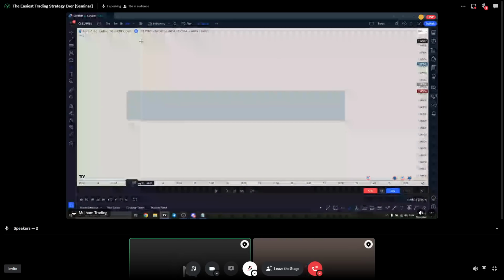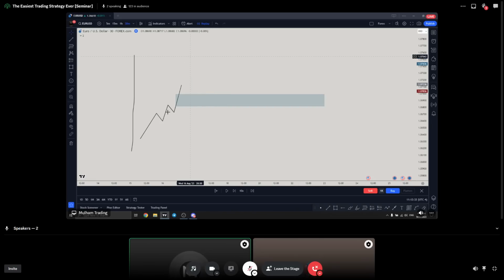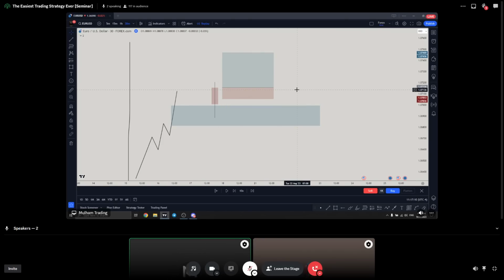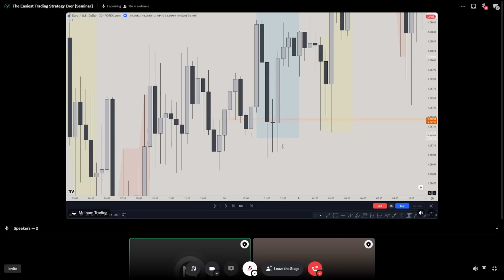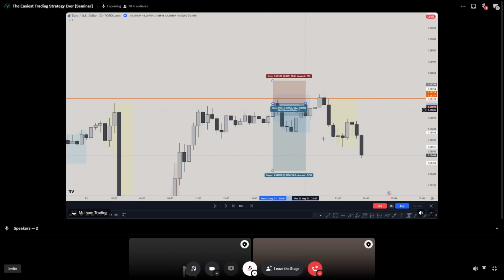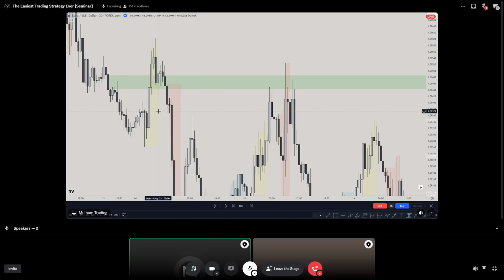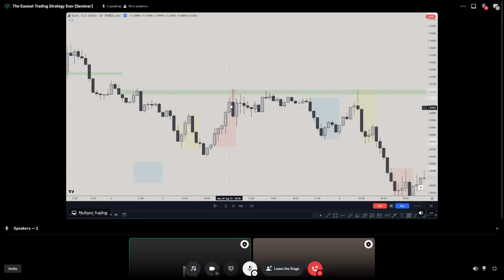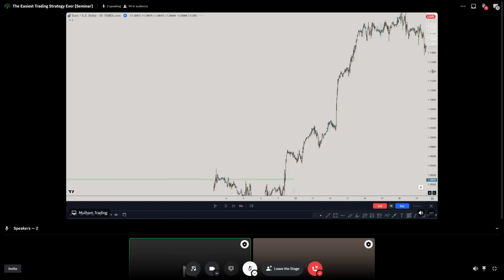The Easiest SMC/ICT Strategy Ever: One Time Frame, One FVG, One Pair!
This video was a live seminar in my Discord we covering the easiest SMC/ICT strategy ever. Even those with zero knowledge of ICT or SMC can use this strategy, which has a high win rate and an average reward to risk ratio of 3:1. Advanced traders can also use this strategy as a confluence to take their trading to the next level.